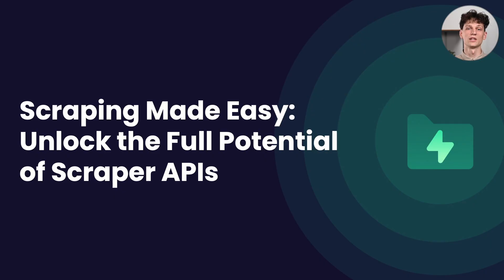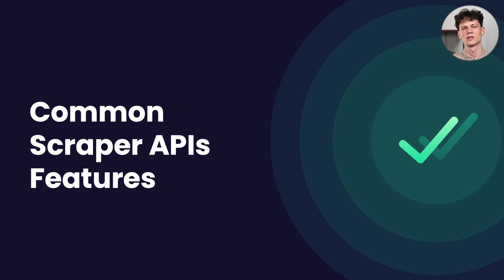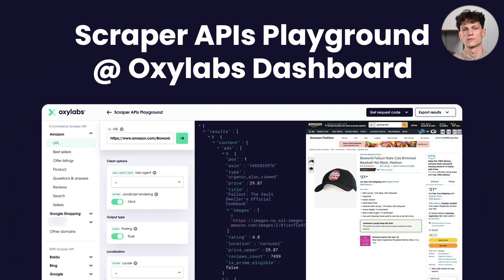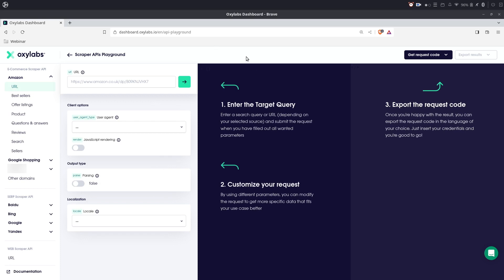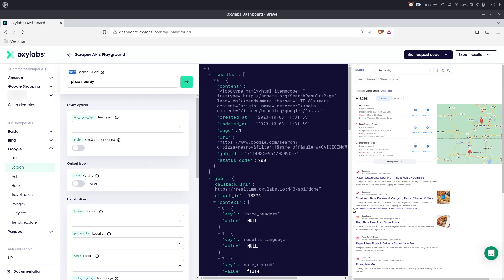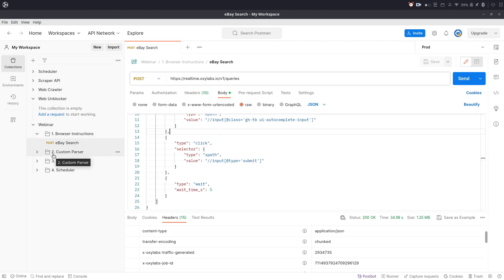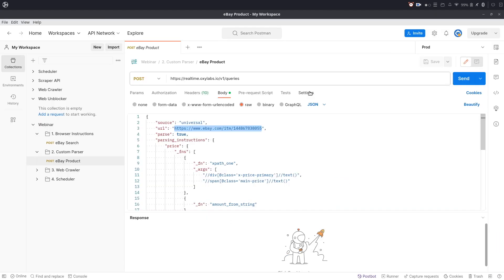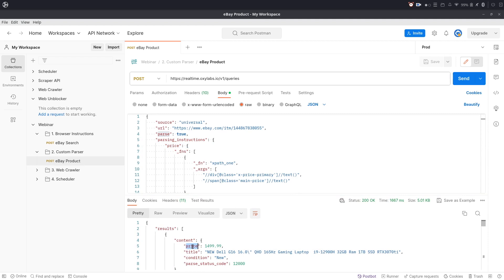Scraping Made Easy: Unlock the Full Potential of Scraper APIs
Ensuring efficient web scraping involves mastering such processes as advanced proxy settings, browser fingerprinting, and precise data parsing. All these require technical know-how and consistent attention.

So, when resources are limited, businesses often find value in specialized commercial solutions that handle the more challenging aspects of web scraping for them.

Tune in to hear Deividas Januška, Python Developer at Oxylabs, discussing how Scraper APIs — an automated data gathering solution built on Oxylabs' reliable infrastructure — can streamline large-scale web scraping operations.